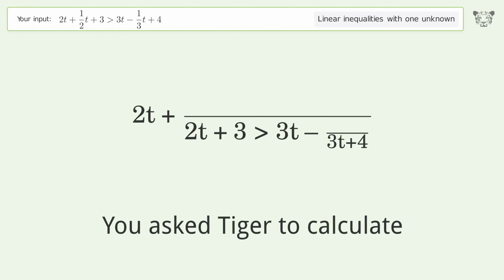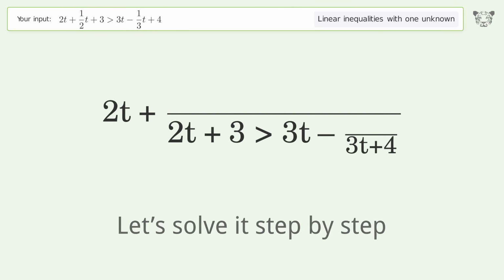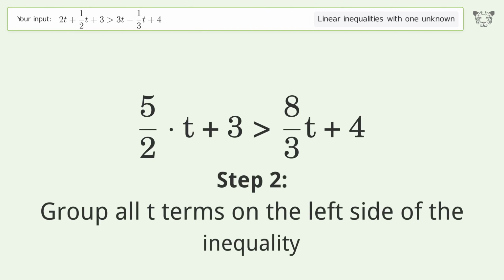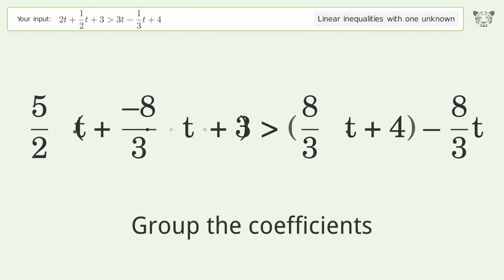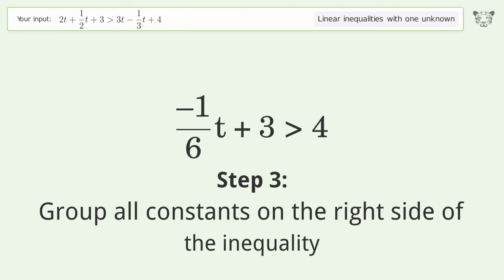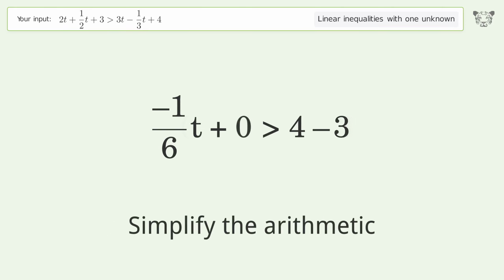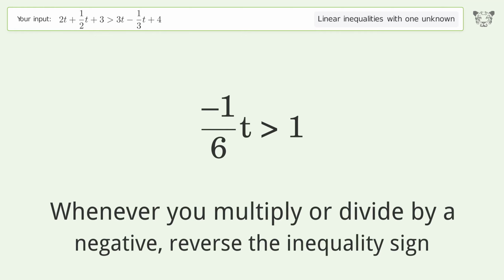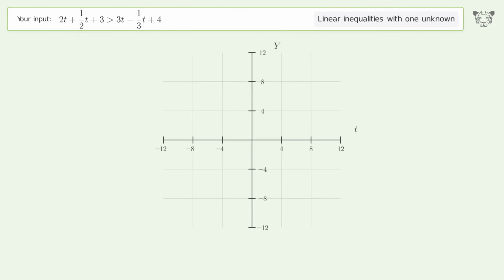Solving Linear Inequalities: 2t+1/2t+3 is Greater Than 3t-1/3t+4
Struggling with 2t+1/2t+3 is Greater Than 3t-1/3t+4? Watch our step-by-step video on Tiger Algebra to master this linear inequality effortlessly. Also, check out for more tips and tricks